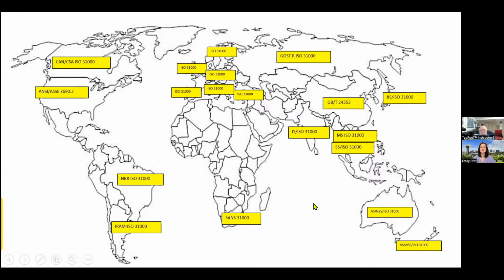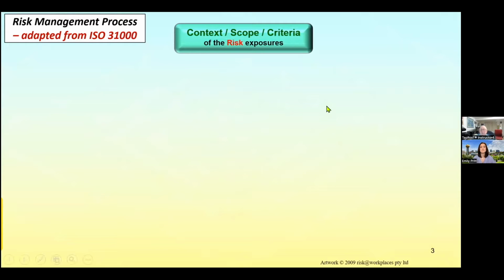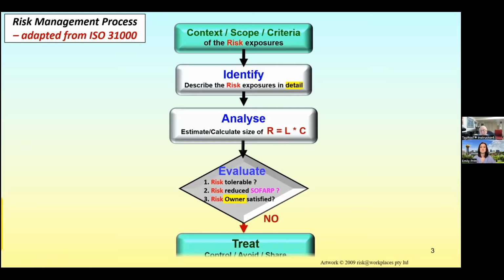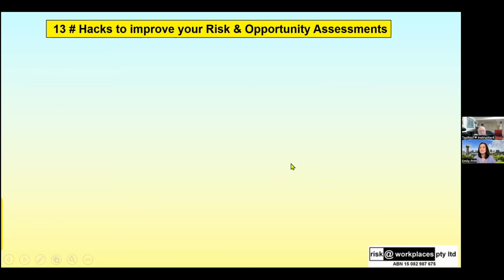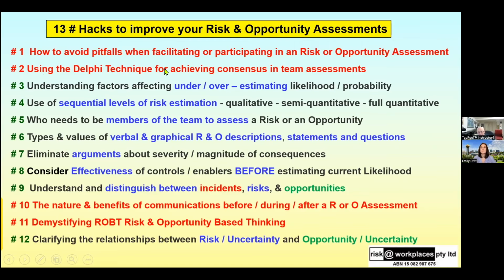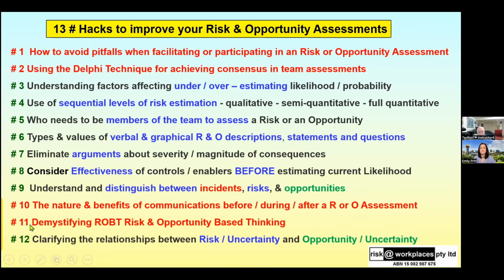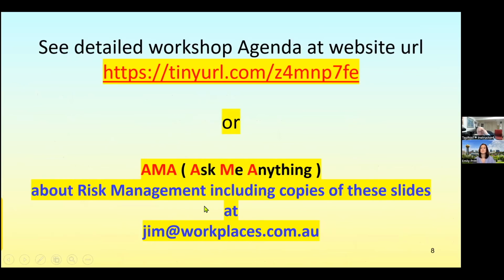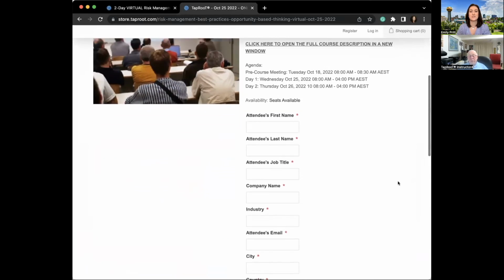New Course!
Jim Whiting talks with Emily about what to expect in his new course, Risk Assessment Best Practices and Opportunity-Based Thinking, virtually October 25-26, 2022.

TapRooT® Root Cause Analysis is the world’s leading systematic
root cause analysis process, training, and software